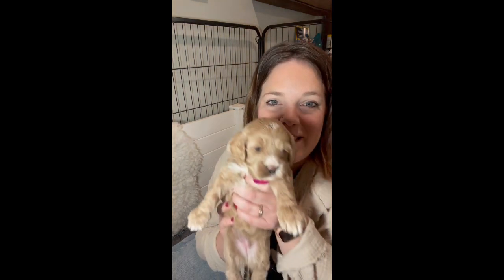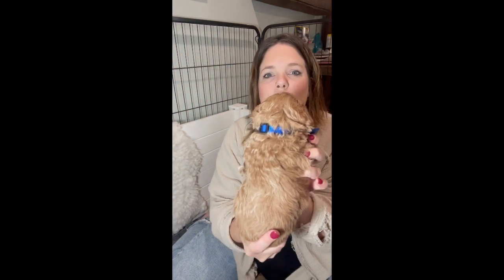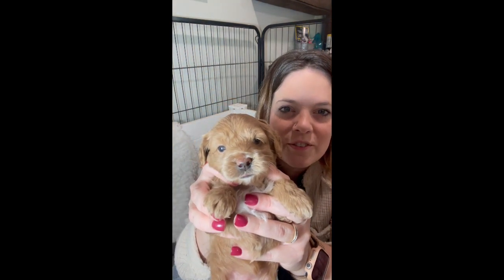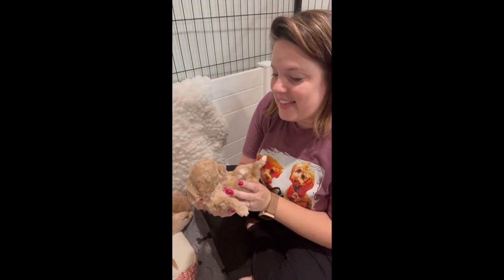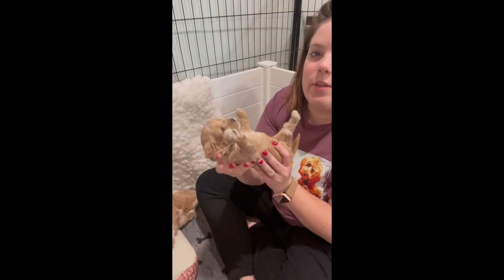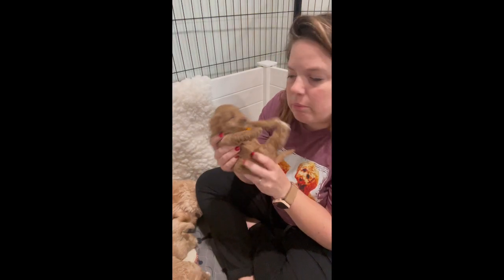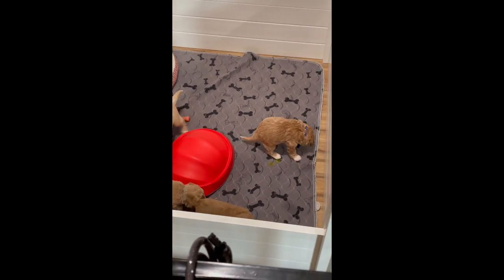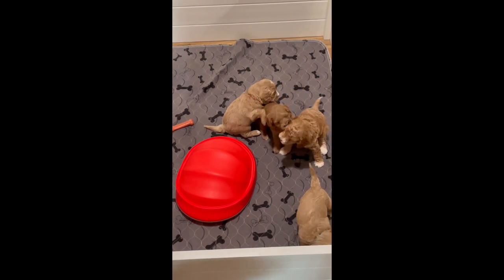Puppy handling and curriculum at 3 weeks. Cockapoos are starting to play!